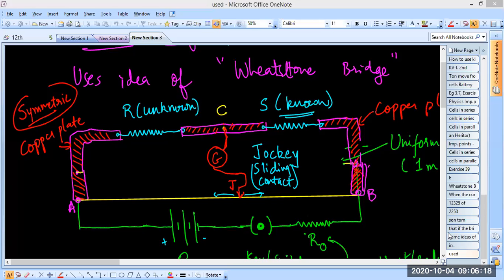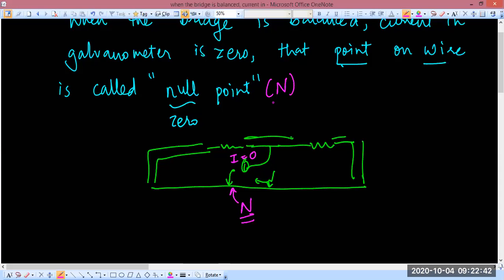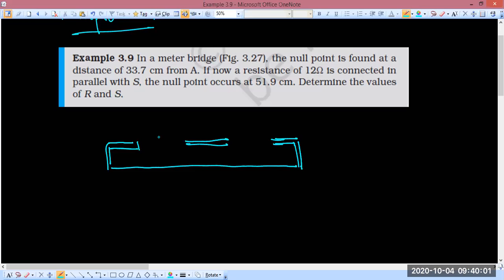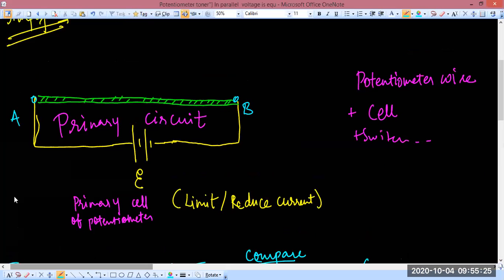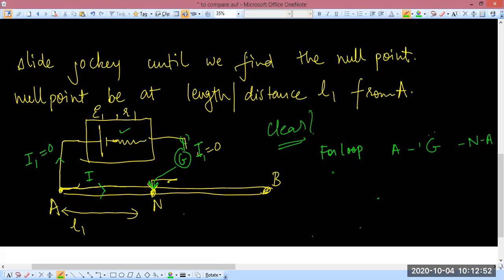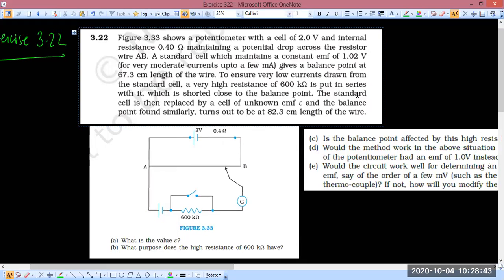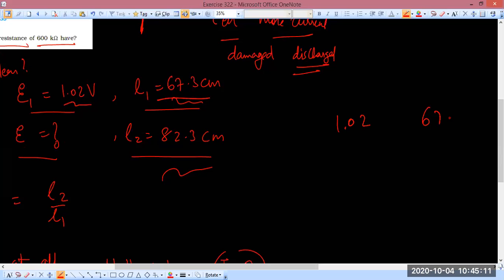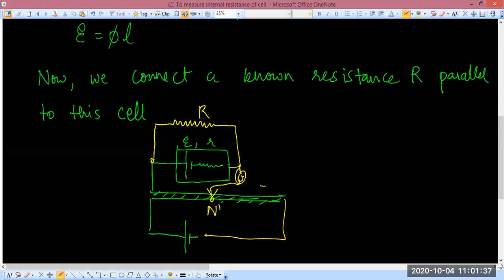12th Physics 2020 10 04 09 02 19 CH3